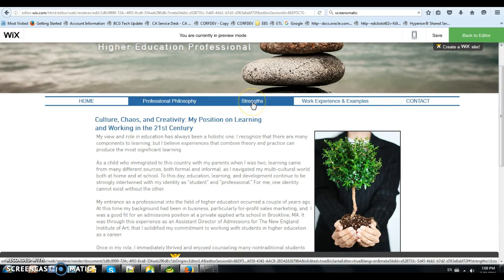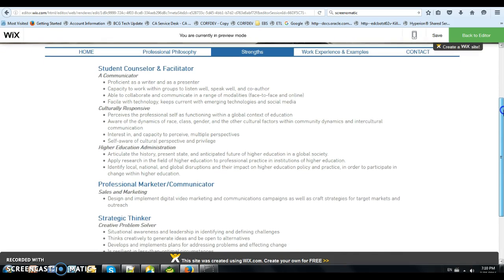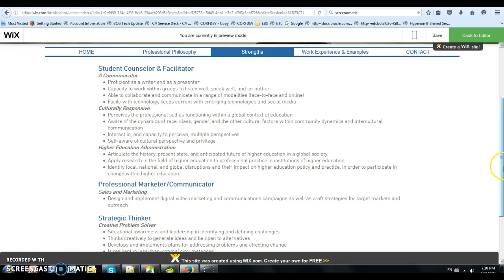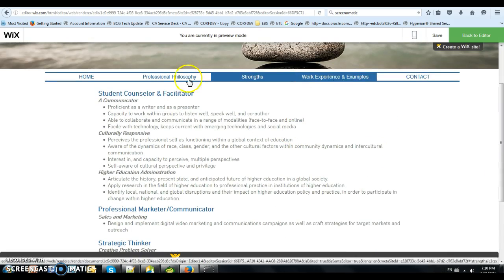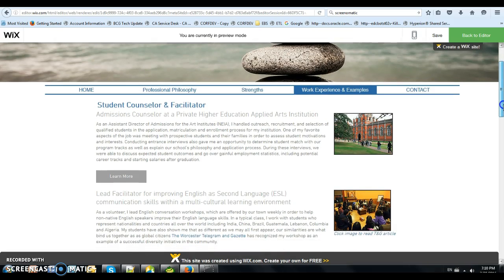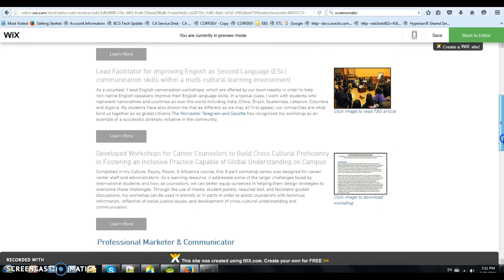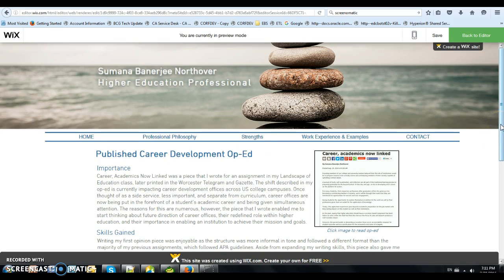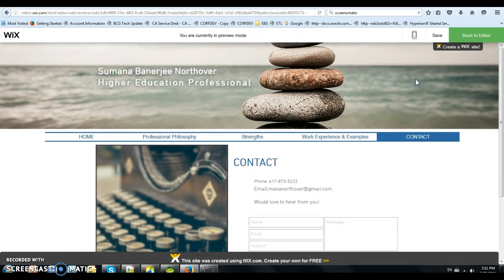Tour of my professional portfolio website